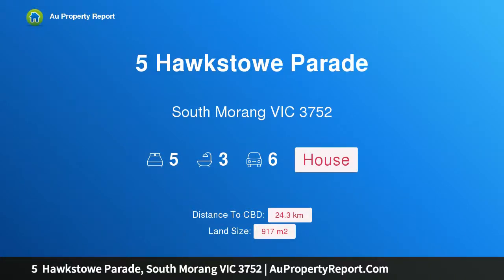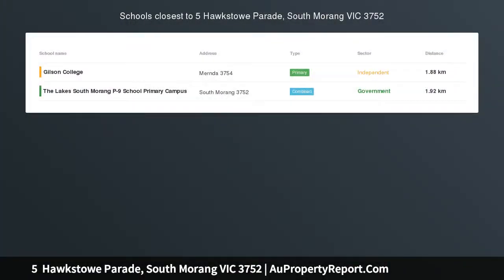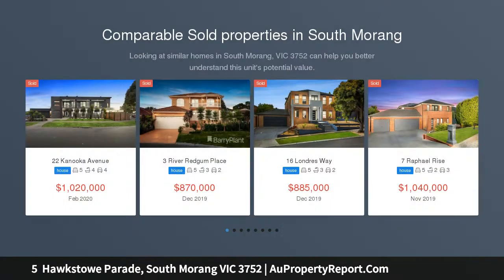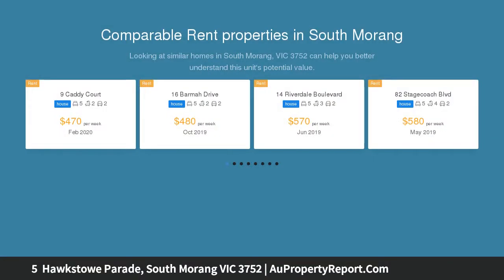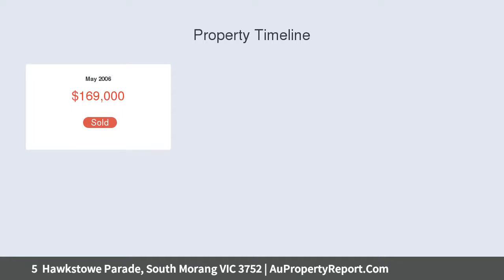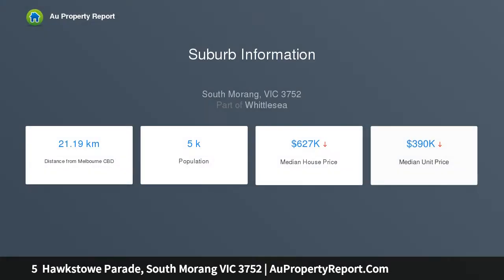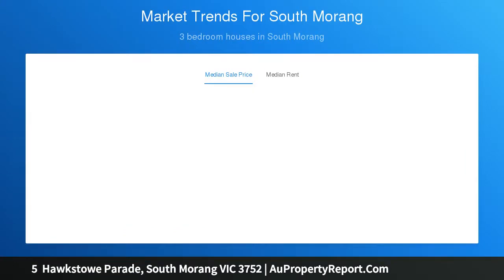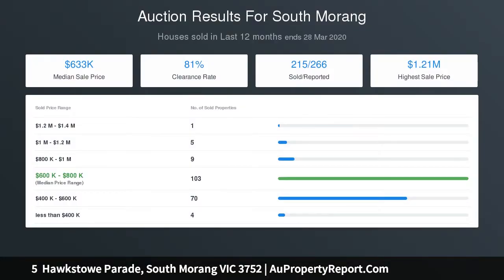5 Hawkstowe Parade, South Morang VIC 3752 | AuPropertyReport.Com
5  Hawkstowe Parade, South Morang VIC 3752
Property Type: house
Bedrooms: 5
Bathrooms: 5
Car Space: 6
Executive Family Living